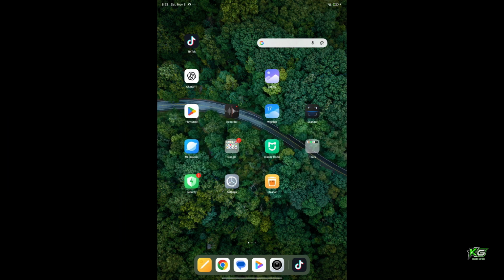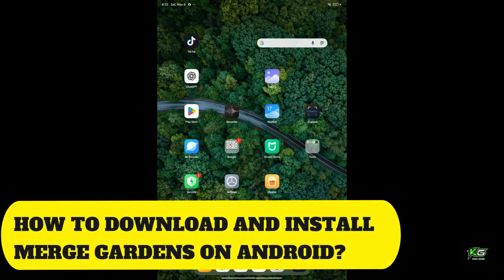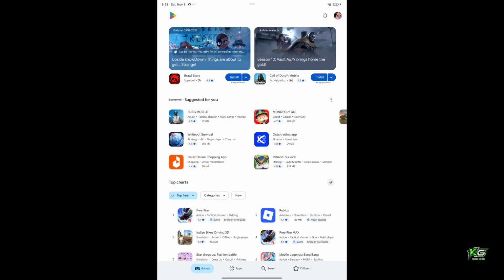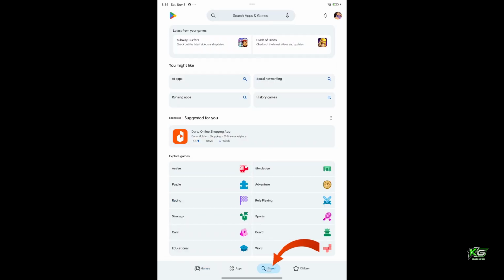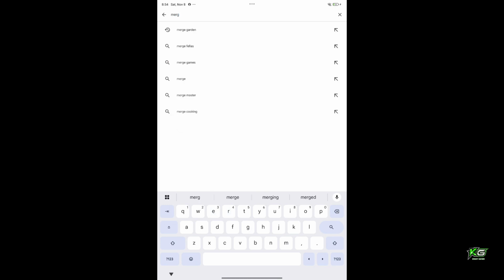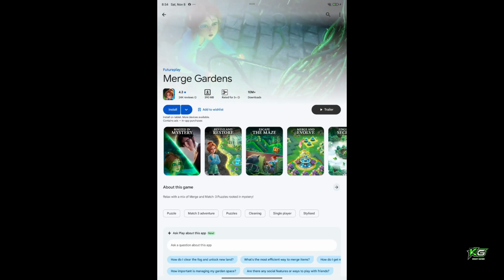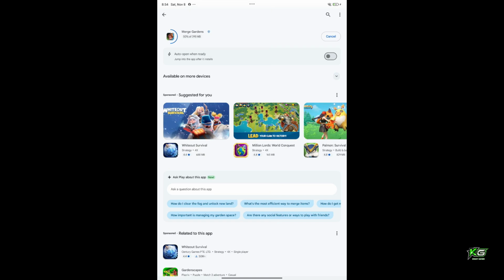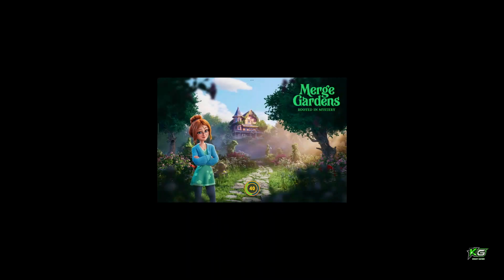How to Install Merge Gardens on Android Step by Step?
Learn how to download and install Merge Gardens on your Android device quickly and safely! In this step-by-step tutorial, we guide you through the official Google Play Store method to get Merge Gardens installed and ready to play in just a few minutes.

Whether you’re new to Merge Gardens or switching devices, this guide will make sure you install the game safely and start merging right away!